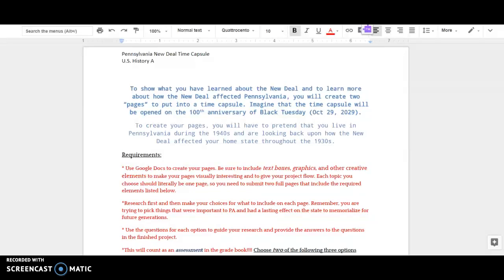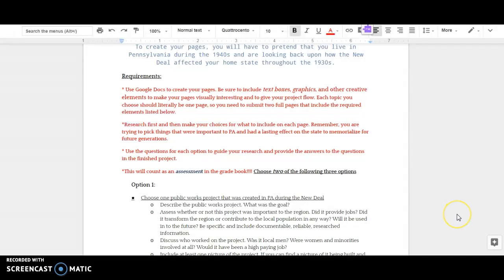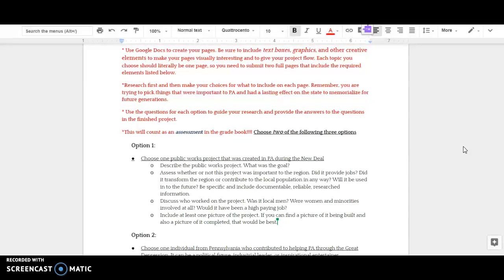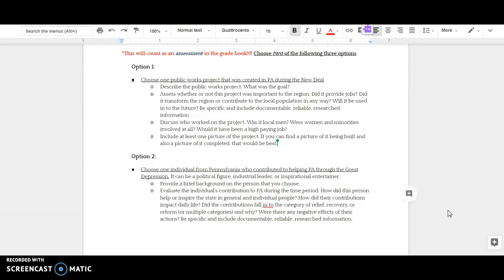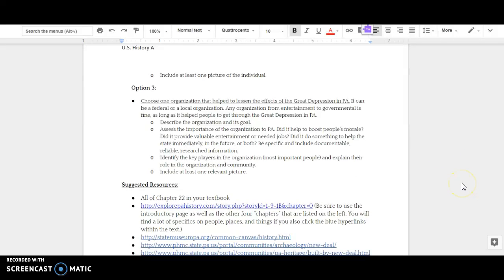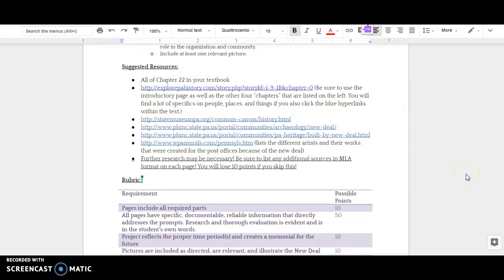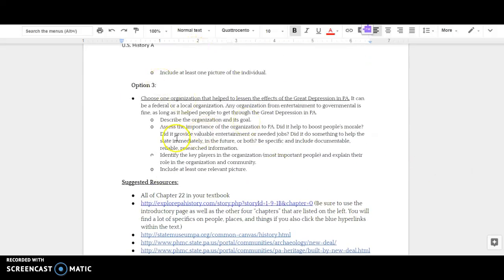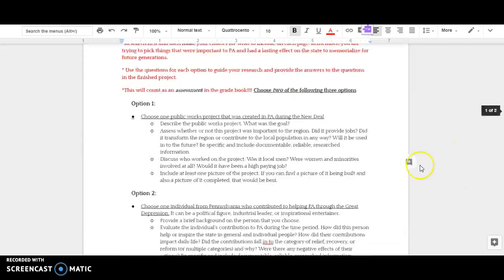New Deal project day 1